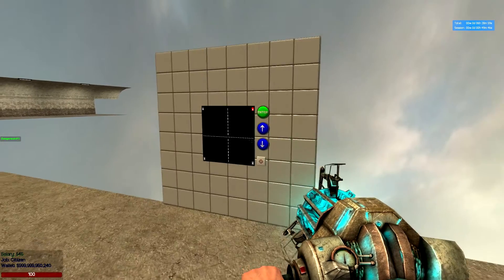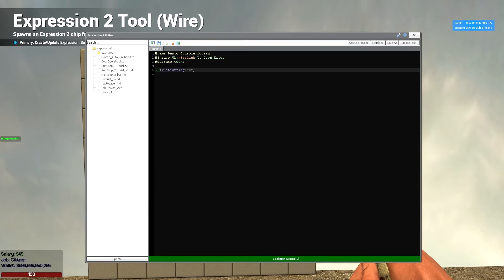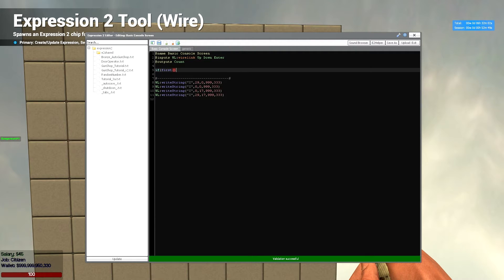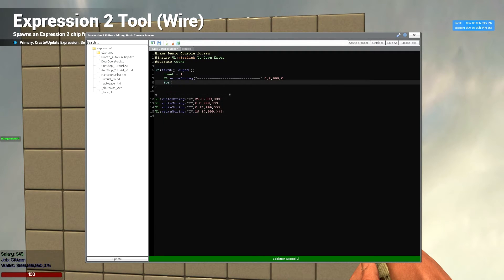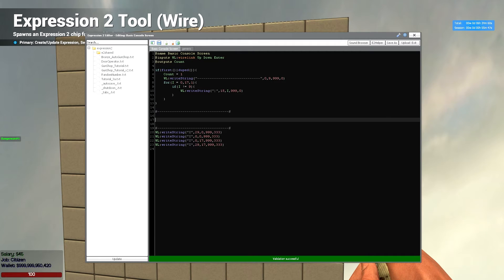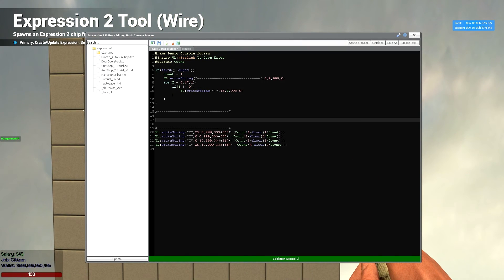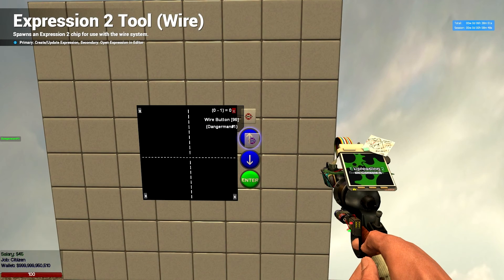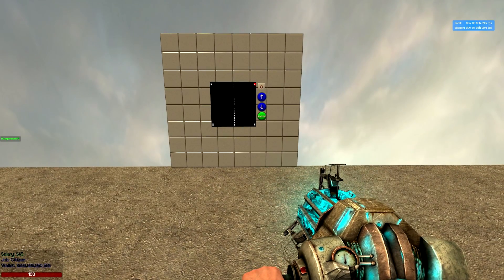Garrys Mod - Basic E2 Console + Selection Menu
Hey guys, just a small tutorial of how to make a basic E2 console screen and a selection menu.

The idea of the selection menu in this can be used for advanced auto gun shops where you want to select weapons. So keep this in mind!

Comment what you thought and any issues or improvements you have!